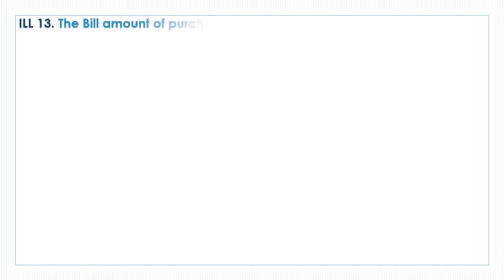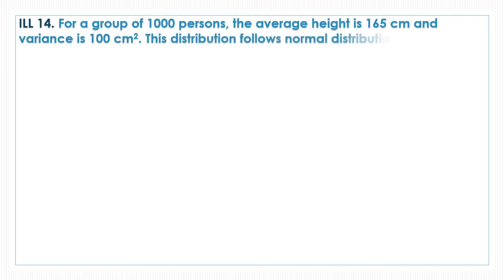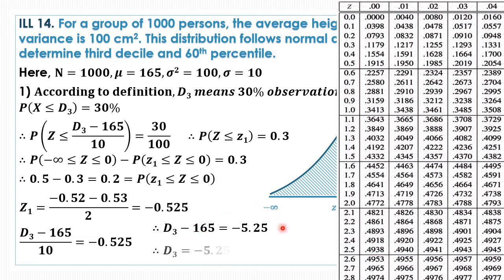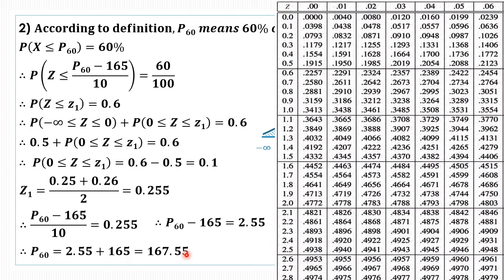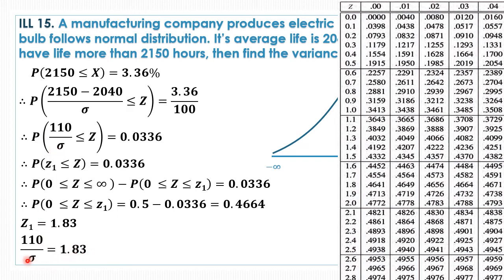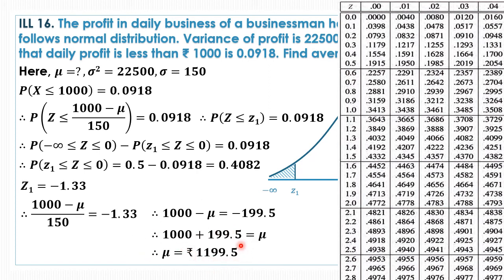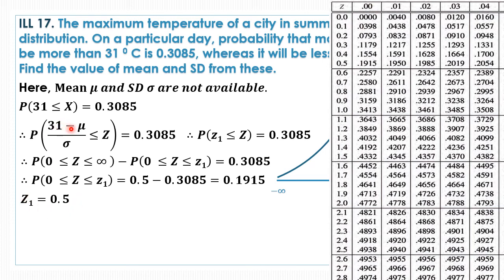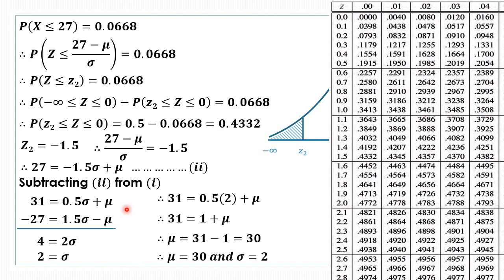CLASS 12 STATISTICS EM PART 2 CHAPTER 3.6 ILL 13-17 BY VITAN SIR